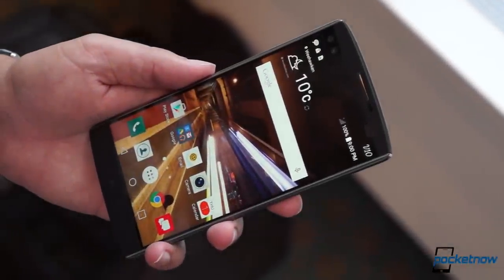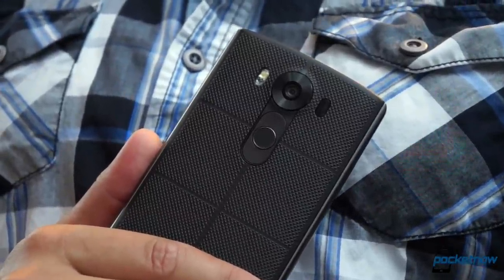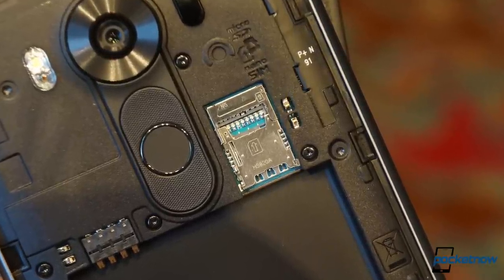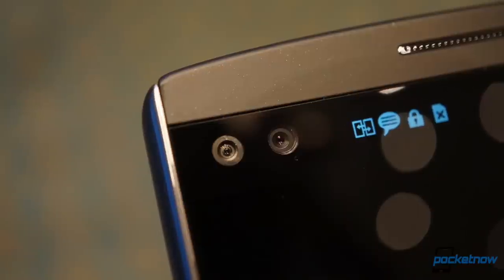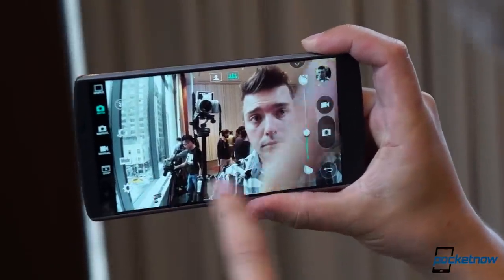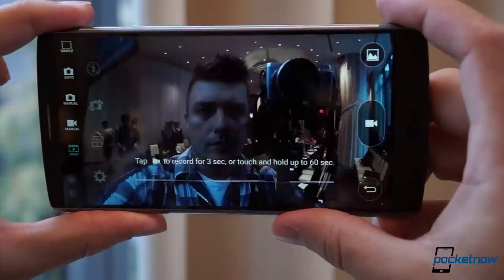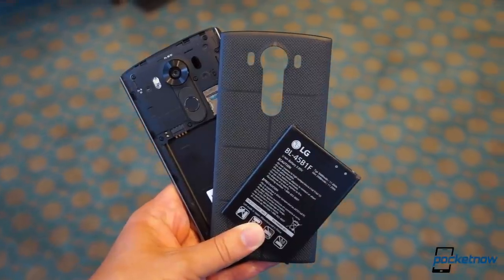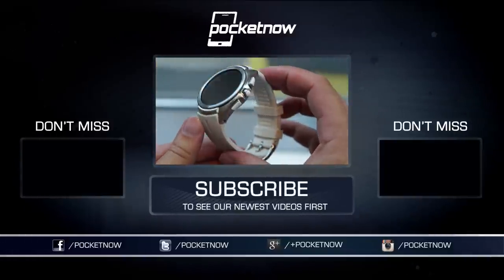LG V10: Two Screens and a Crazy Camcorder [Hands-On] | Pocketnow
With dual displays, 4 gigs of RAM, top-shelf cameras and a fusillade of fun features, the LG V10 looks to be a much more exciting smartphone phone than its G Pro predecessors. Join us for a quick hands-on from New York!